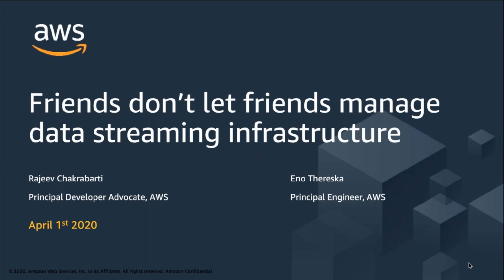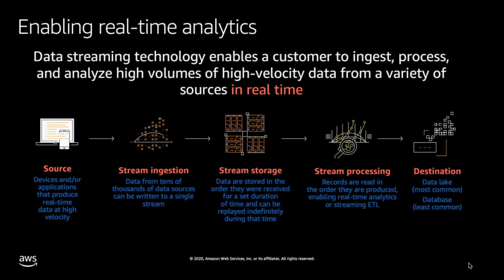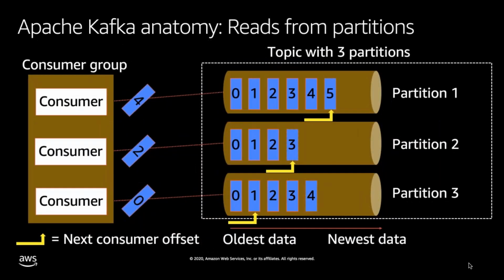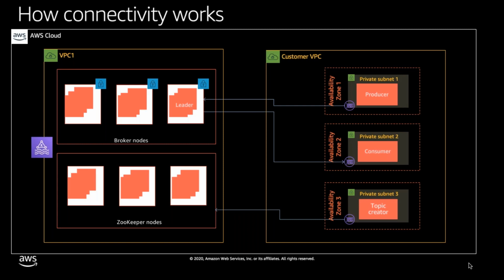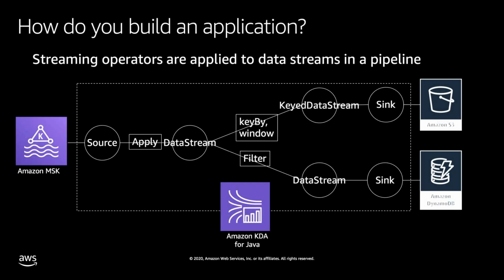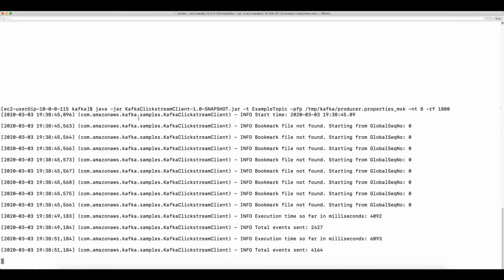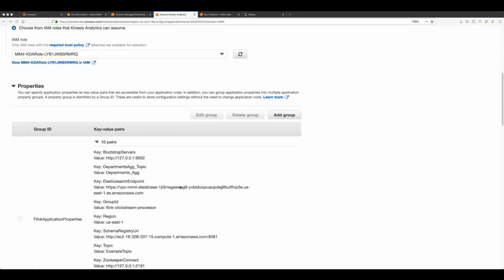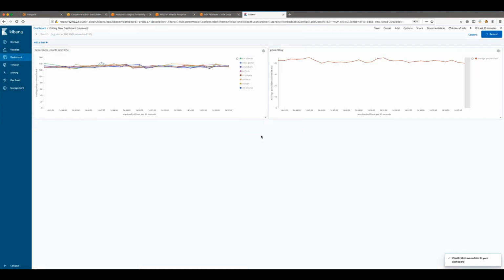Friends Don’t Let Friends Manage Data Streaming Infrastructure - AWS Online Tech Talks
It’s not easy to set up and manage infrastructure for streaming data pipelines or real-time applications. AWS makes this easy with fully managed Apache Flink and Apache Kafka services. In this webinar, we walk you through a common example to ingest clickstreams into Amazon Managed Streaming for Apache Kafka (Amazon MSK) and process the data using a fully managed Apache Flink application within Amazon Kinesis Data Analytics. We then load results into Amazon S3 and Amazon Elasticsearch Service for further analysis. We also highlight new features for both Apache projects and the AWS services, and include details like networking requirements, connectors used, stream processing semantics, deployment, and best practices.

Learning Objectives:
*Learn how to eliminate the headaches of managing your streaming data infrastructure
*See a real-world example to ingest, transform, and route clickstream data for analytics
*Learn about new features and best practices for running real-time data pipelines and applications